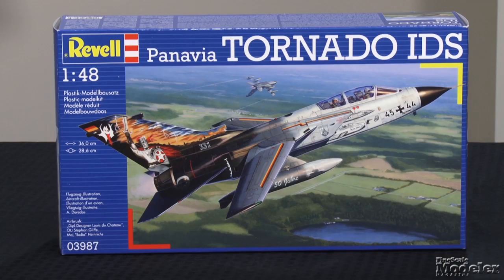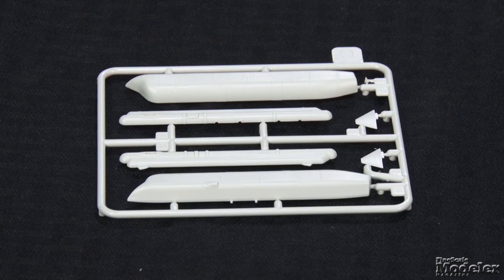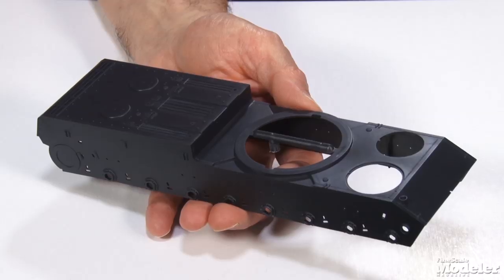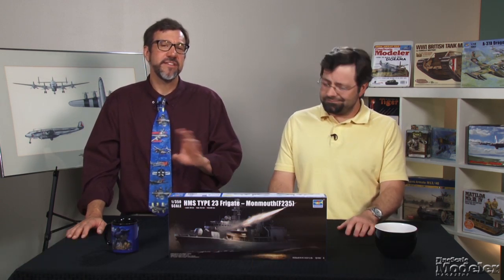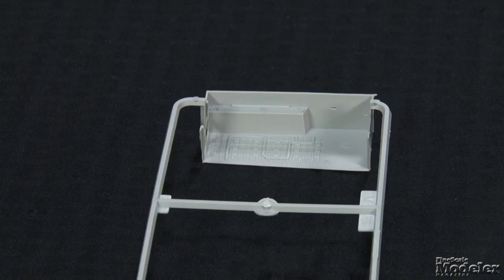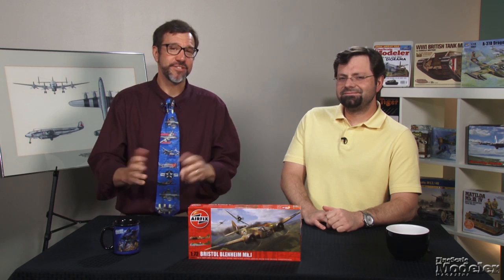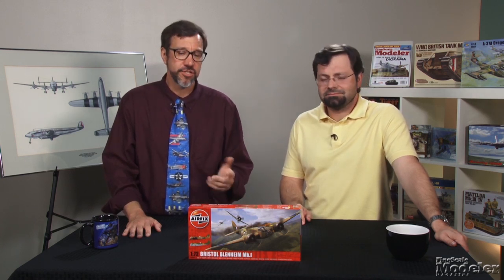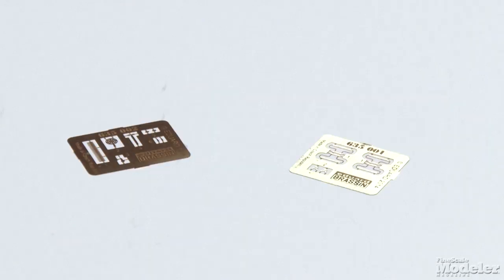Four new scale plastic model kits and five detail sets reviewed - FineScale Modeler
This episode of FineScale Modeler's New Product Rundown features Revell Germany's 1/48 Tornado, Takom's 1/35 scale KV-5 heavy tank, Trumpeter's 1/350 scale HMS Monmouth, Airfix's 1/72 scale Bristol Blenheim, and five Eduard detail sets.

00:20 Mea culpa - Aaron apologizes for getting stuff wrong in the previous episode
01:04 Revell Germany 1/48 scale Tornado IDS
03:18 Takom 1/35 scale KV-5 heavy tank
05:22 Trumpeter 1/350 scale HMS Monmouth
07:27 Airfix 1/72 scale Bristol Blenheim
09:44 Eduard detail sets
11:11 Credits and outtakes